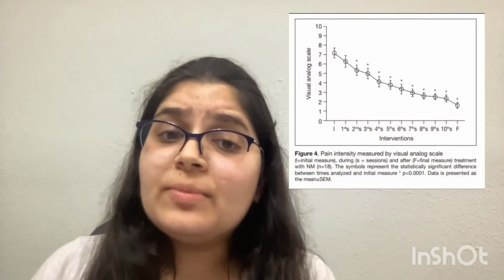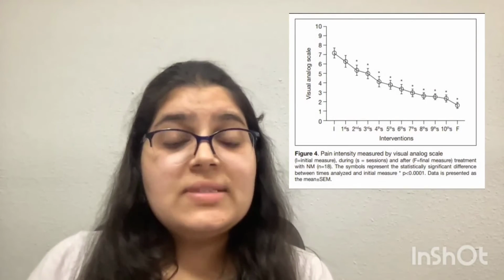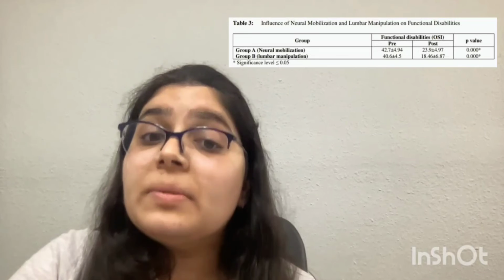Neural Mobilization for chronic low back pain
Citations for articles discussed:
(1) Ali, M., Ur Rehman, S. S., Ahmad, S., & Farooq, M. N. (2015). Effectiveness of slump neural mobilization technique for the management of chronic radicular low back pain. Rawal Med J, 40(1), 41-3.
(2) Ramos, M., Cruz, C. A., Laurentino, M. F., Ashmawi, H. A., Santos, F. M., & Chacur, M. (2020). Effects of neural mobilization on individuals with chronic low back pain. BrJP, 3, 205-212.
(3) Mahmoud, W. S. (2015). Effect of neural mobilization versus spinal manipulation in patients with radicular chronic low back pain. Eur J Sci Res, 131(1), 122-32.